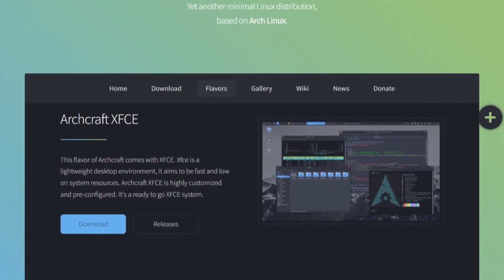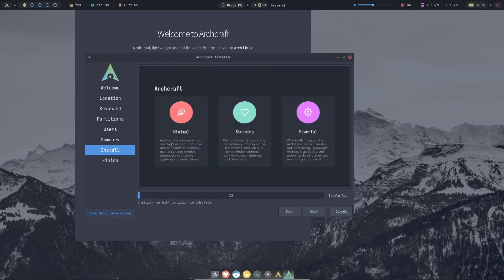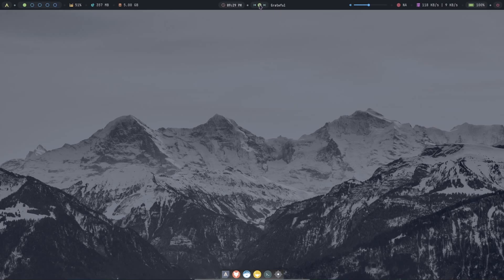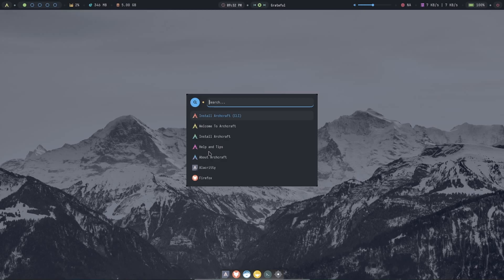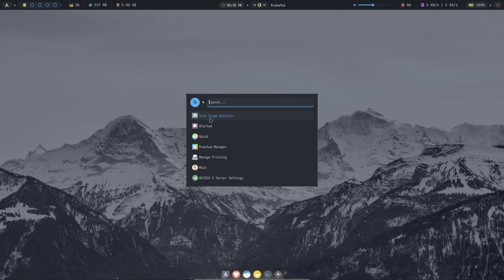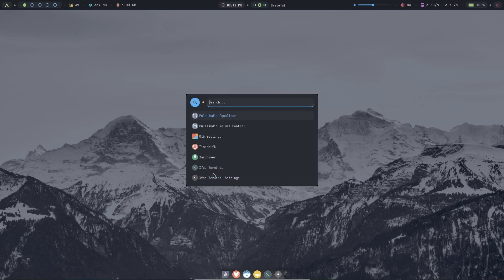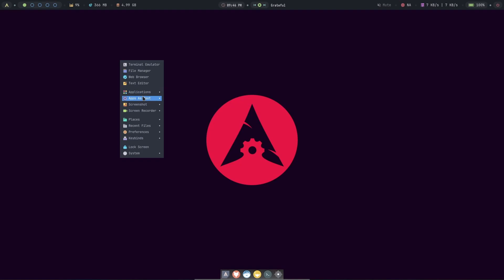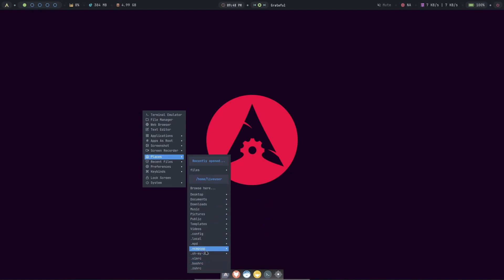A Well Polished Arch-Based Linux Distro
I love Archcraft!
I customized the hell out of it the last time I had it installed.
So lets see how that screen record works in my next video!